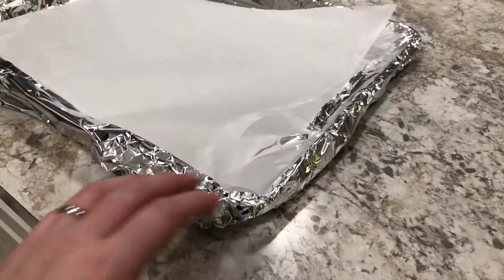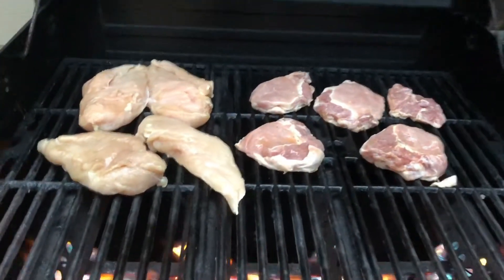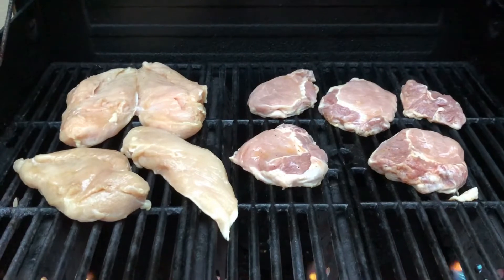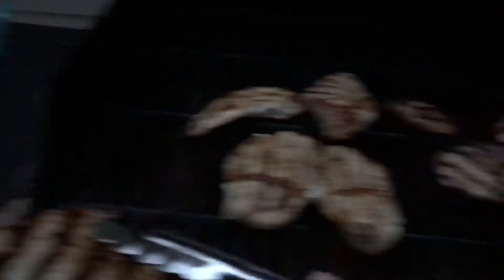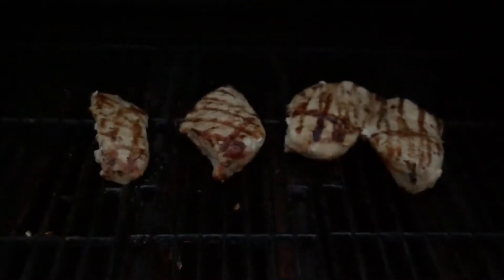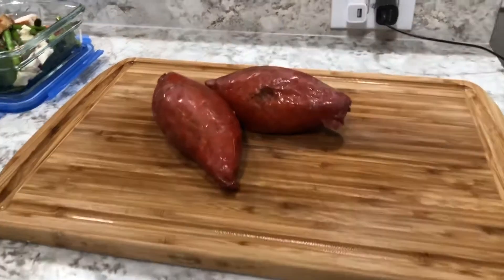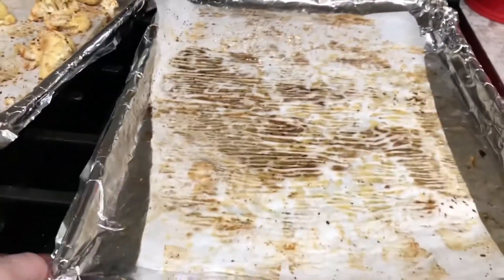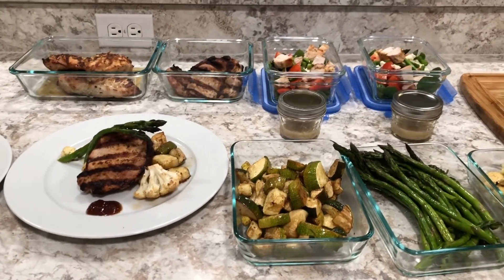Sunday night meal prep tricks!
Check out this quick video to learn how to save yourself some time during the week!! A lot of you guys have asked how to get dinner on the table in a hurry.  Let me know what you think!